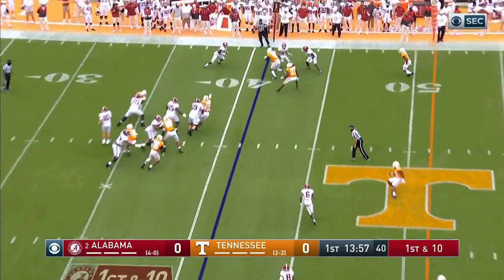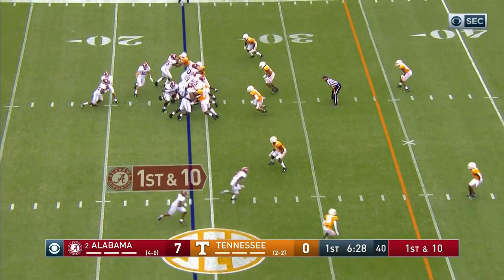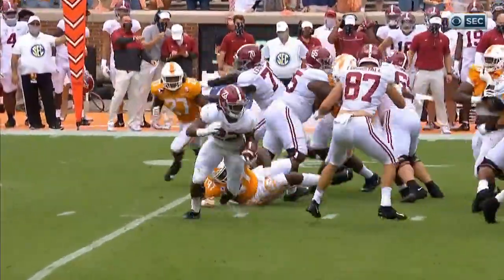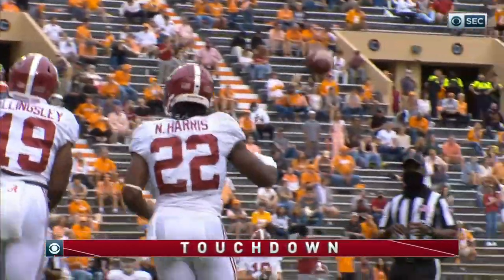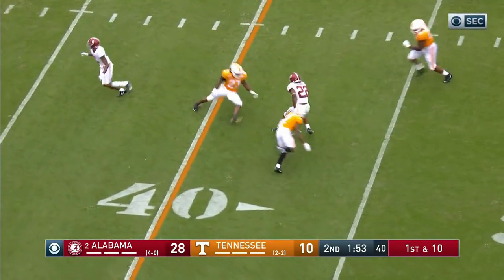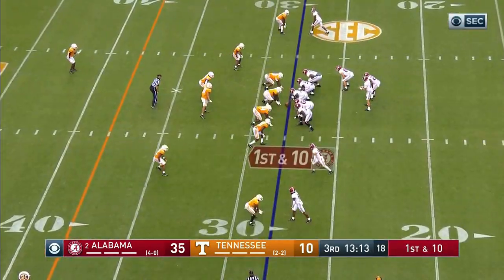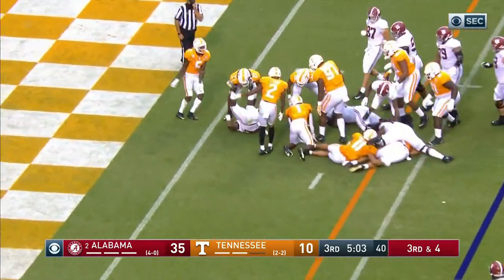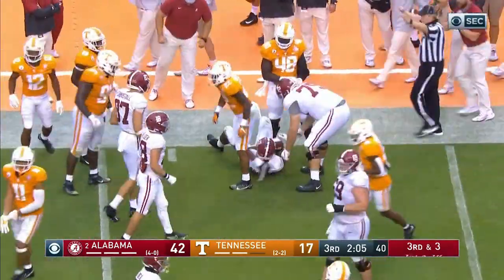Najee Harris Highlights vs. Tennessee Volunteers | 10-24-2020 | CBS Sports HQ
Another game, another day where Harris showed that he's the best running back in the sport. This is different, though. His six catches and 61 receiving yards are far more important moving forward than his 96 rushing yards and three rushing touchdowns. Why? The offense is evolving, of course.

It's fair to say that opposing defensive coordinators will key on him a little bit more now that Waddle is out of the lineup, but Sarkisian is an innovative mind. As stated above, he always seems to be one step ahead. Could Harris line up wide? Could he be targeted through the air seven or eight times per game? I think so. If nothing else, his prowess through the air was on display again on Saturday.